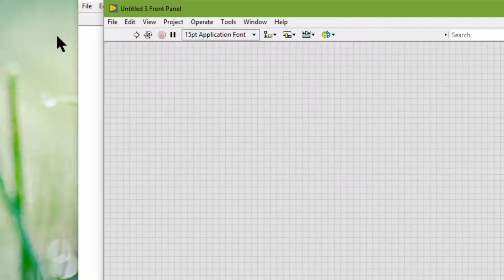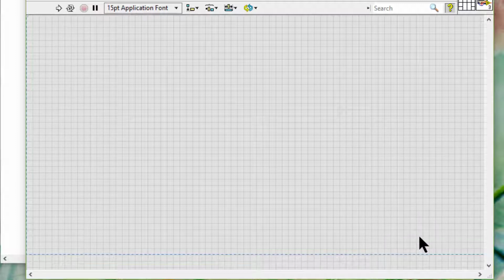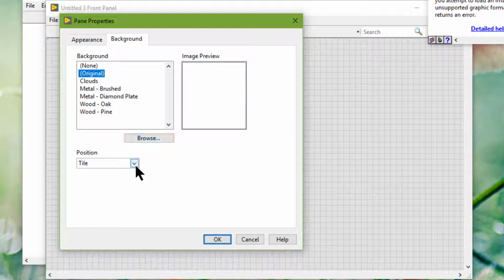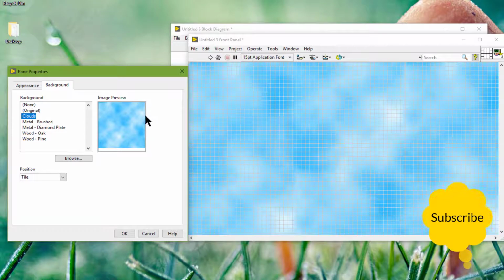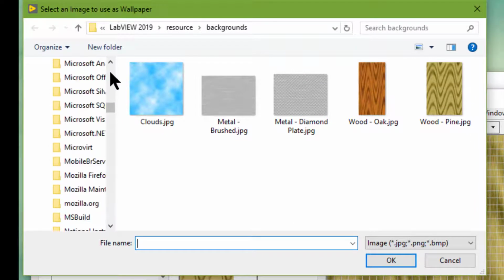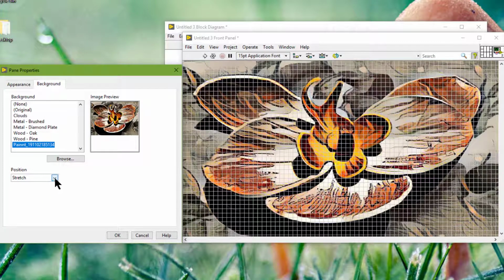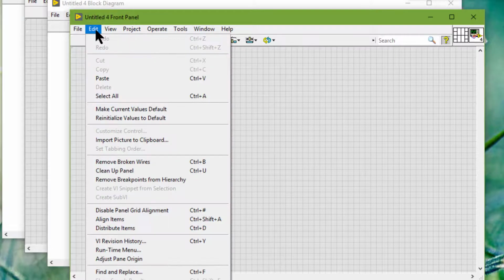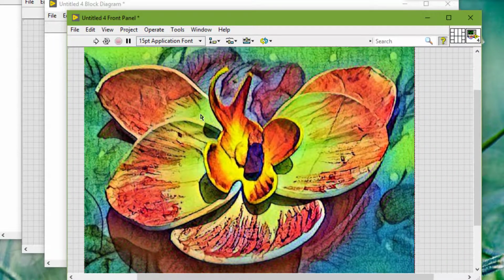Importing Graphics to the Front Panel in LabVIEW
We can import graphics for front panel backgrounds using either of the two ways.

Right-click the scroll bar of a pane and select Properties from the shortcut menu to display the Pane Properties dialog box. On the Background tab, use the Background, Browse, and Position options to set a pane background image.

Copy the graphic to the clipboard and paste it on the front panel. We can also select Edit - Import Picture to Clipboard and paste the graphic on the front panel.

If we import an image by copying and pasting it, the image loses any transparency.